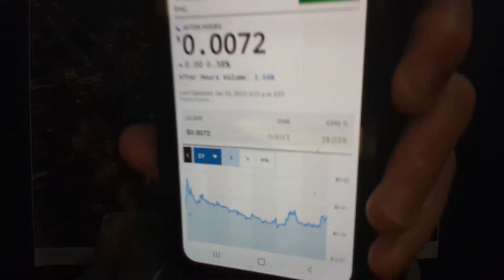Today's Hot Penny Stocks!! GFTX, TKLF, DARE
Today we cover these companies. 1/ Global  Fiber Technologies 2/ Yoshitsu Co 3/ Dare Bioscience Inc